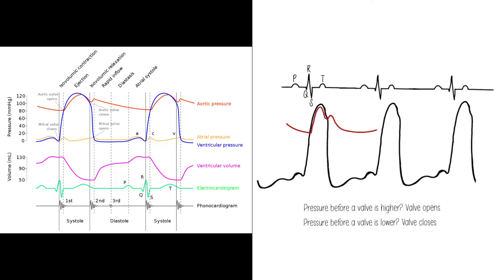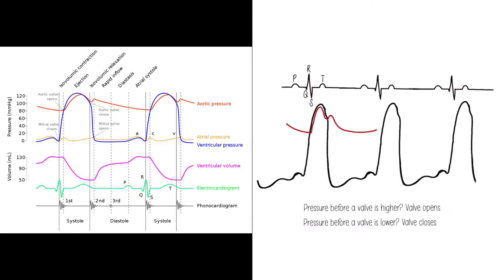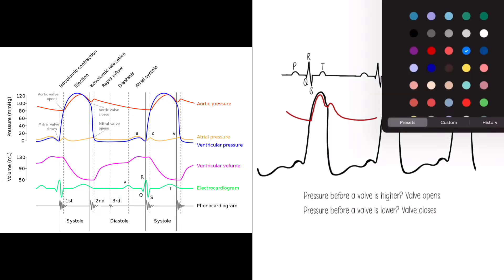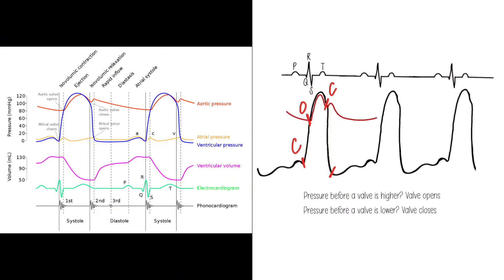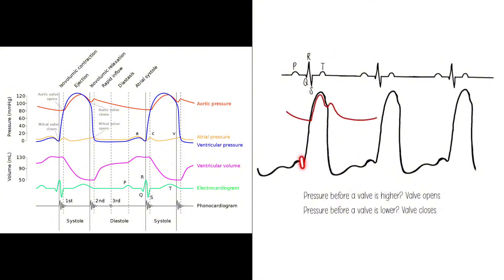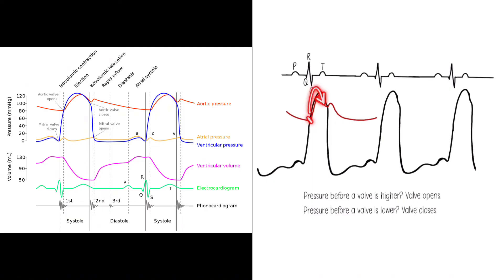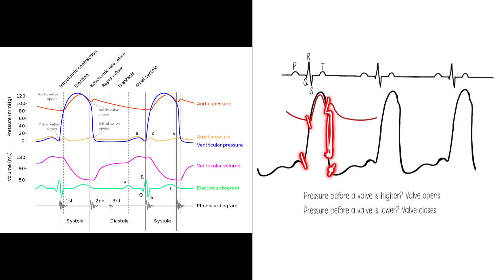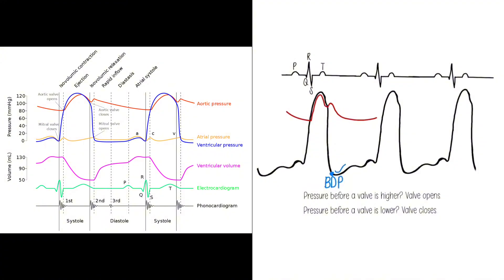Wiggers Diagram: LEFT VENTRICULAR Waveform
Indicating where the valves open and close in order:

C = Closed, Mitral Valve
O = Open, Aortic Valve
C = Closed, Aortic Valve
O = Open, Mitral Valve

BDP = Beginning Diastolic Pressure

EDP = End Diastolic Pressure

This waveform and more about hemodynamics found in The Cath Lab Visual Orientation Manual!